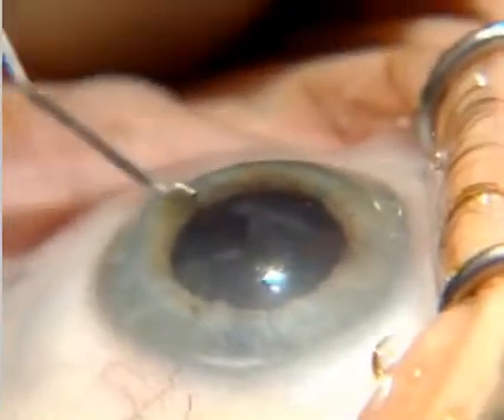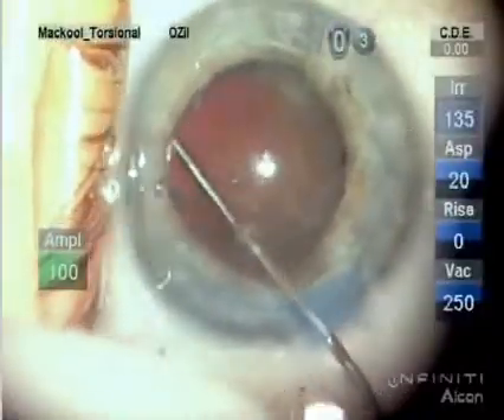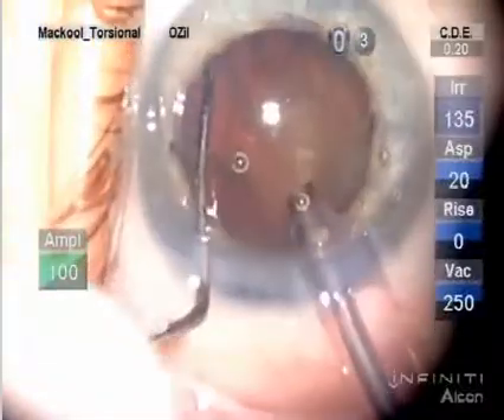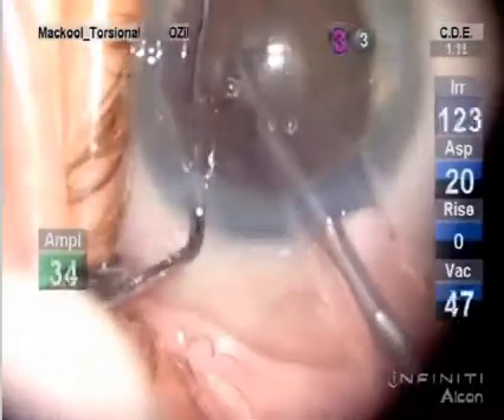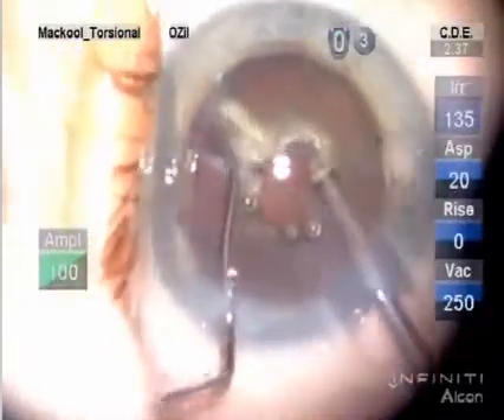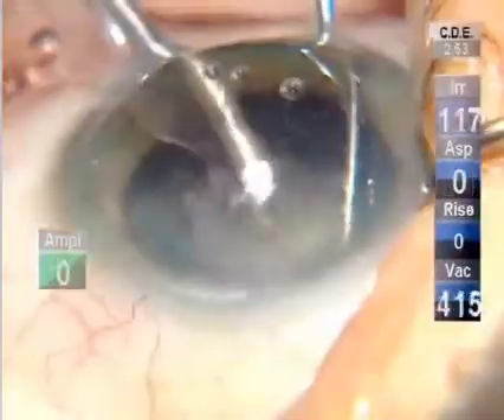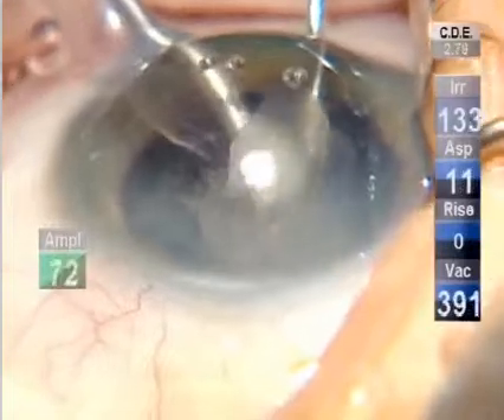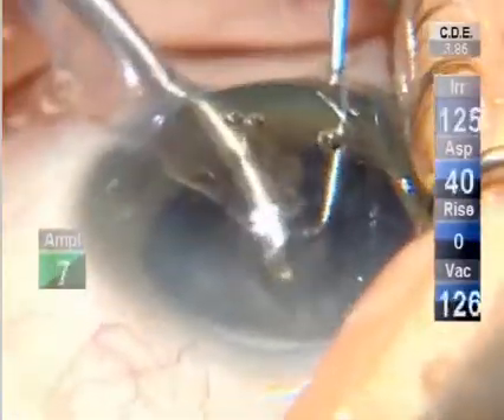Sculpting a dense Nucleus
Phacoemulsification, sculpting a hard rock nucleus.